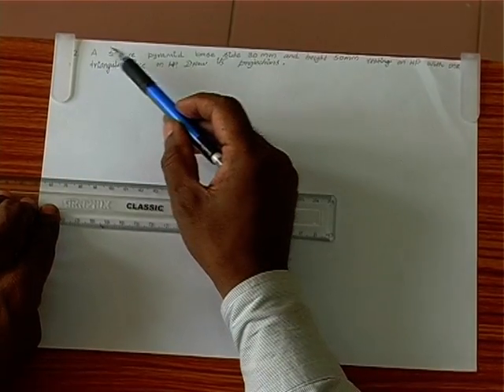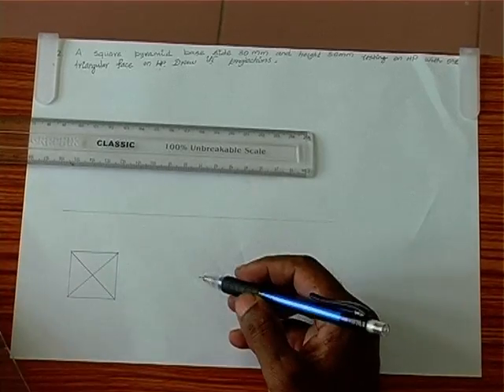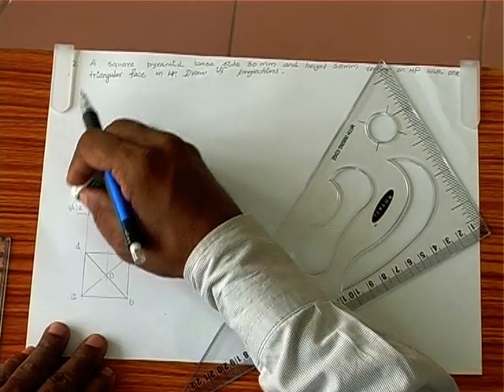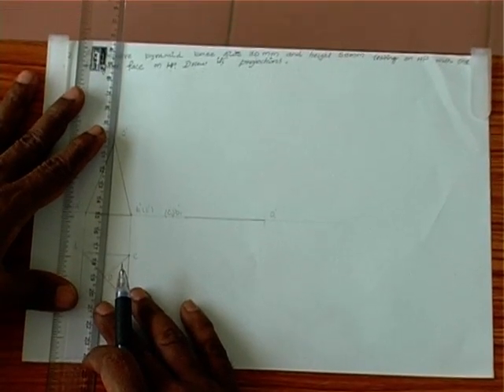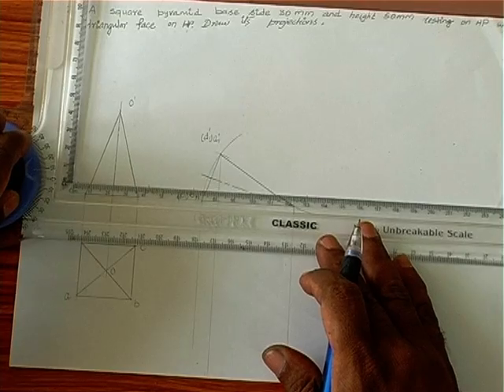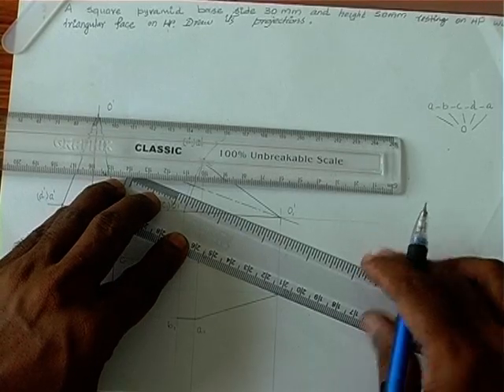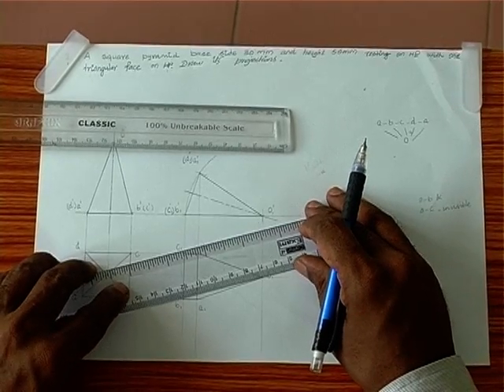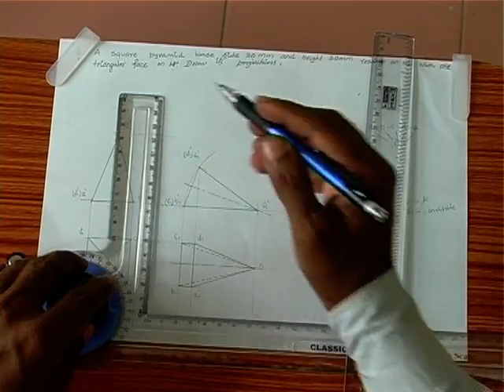Engg Graphics Made Easy by Prof.Dr.R.Edison :Projection of Solids-SquarePyramid Prob01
Projection of Solids-Square Pyramid with one triangular face on HP.Axis parallel to VP